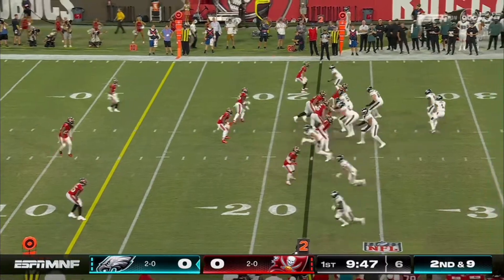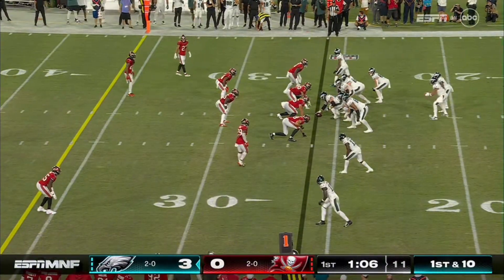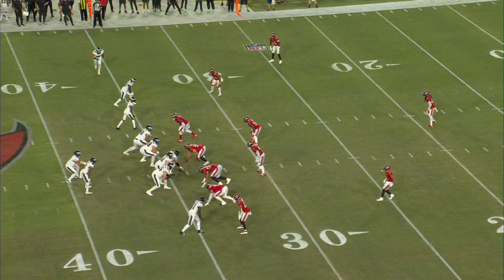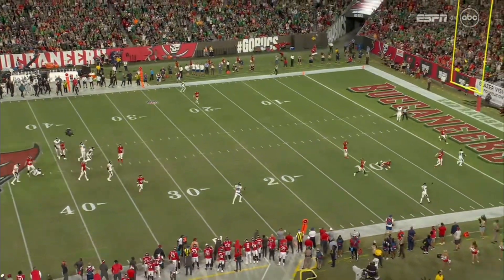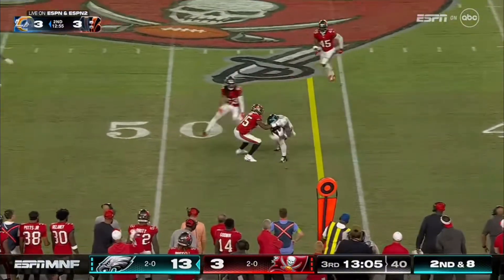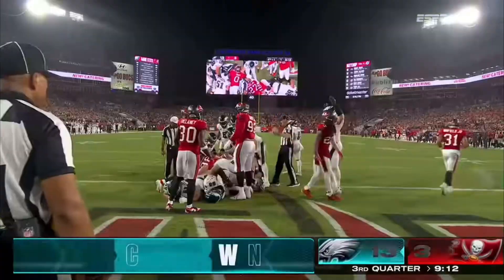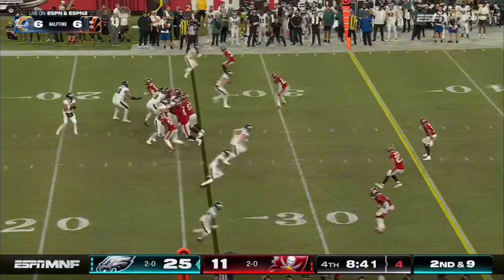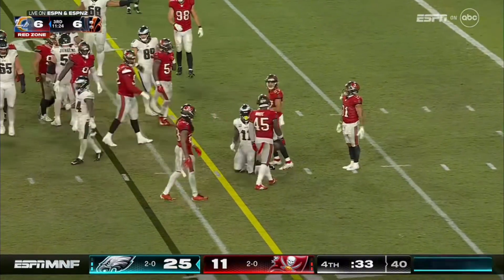Jalen Hurts 2023 NFL Game Highlights vs Buccaneers | THH